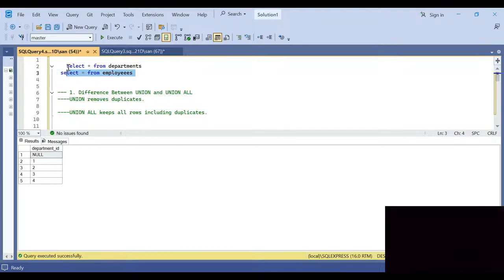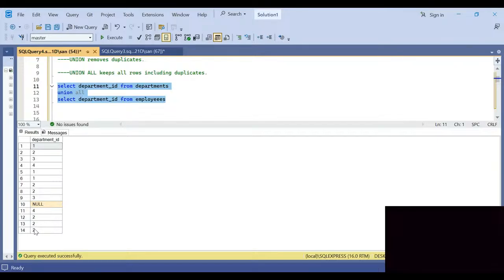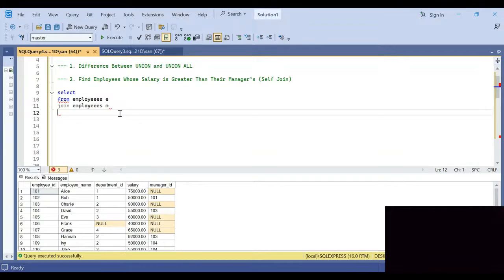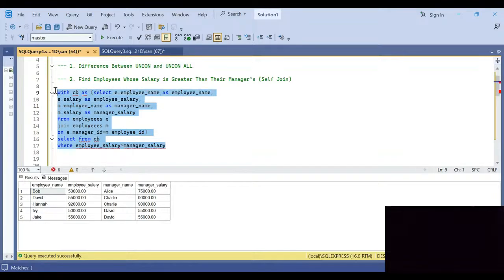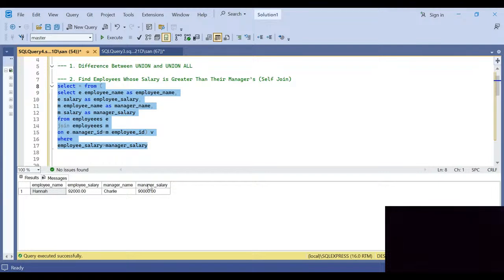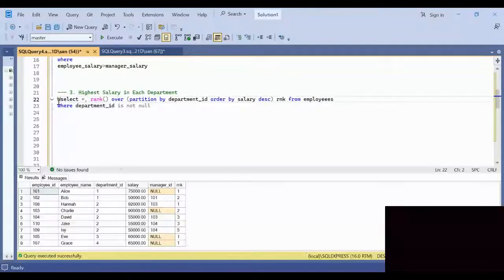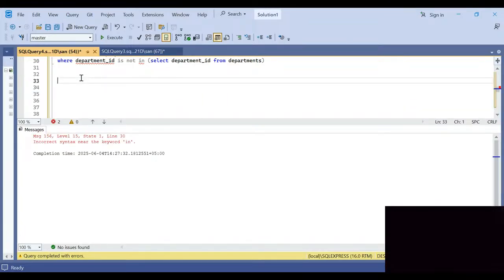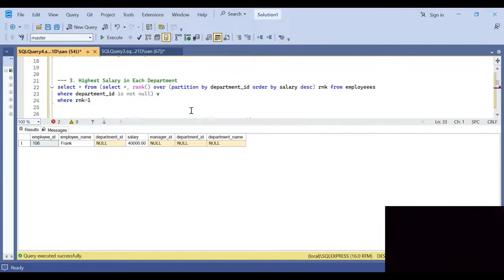Solving SQL Interview Questions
Solving SQL Interview Questions  | Most Asked SQL Interview Questions.